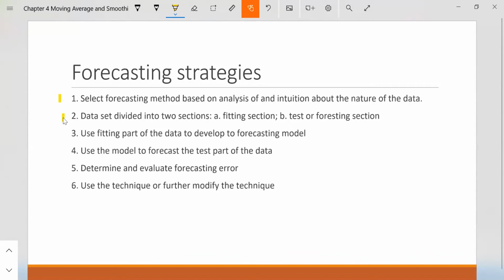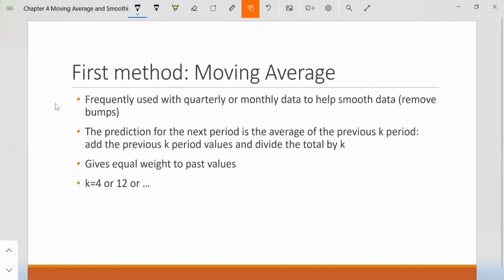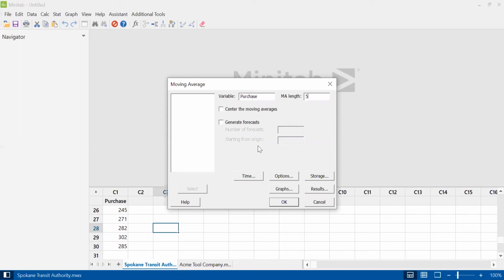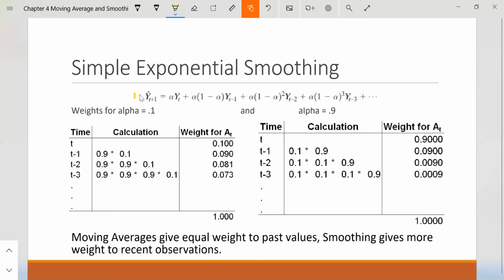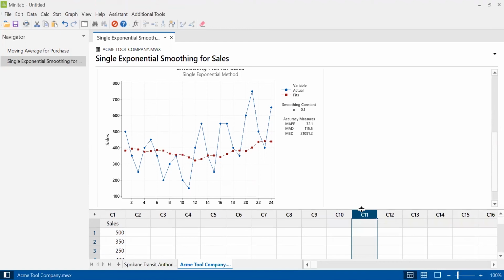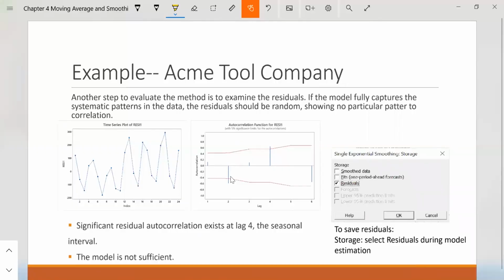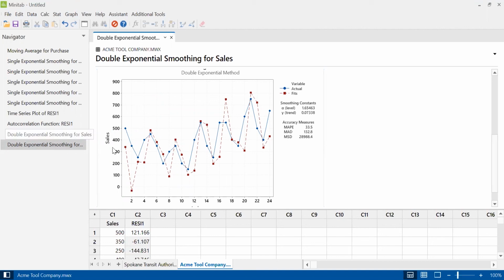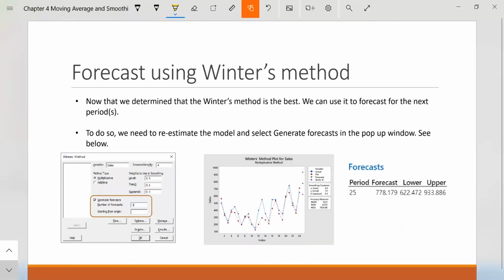ECO 309 01W Chapter 4